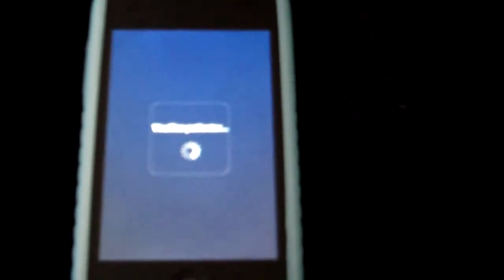Dynamic Desktop on the iPod Touch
Q shows Dynamic Desktop on an iPod Touch